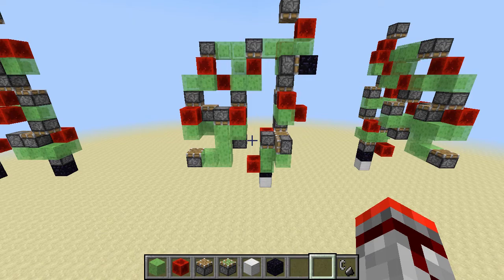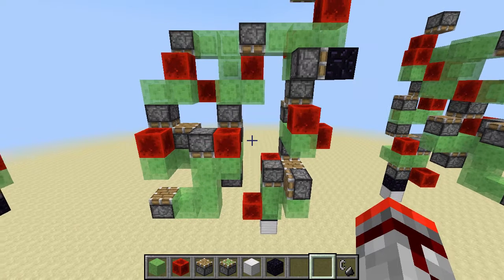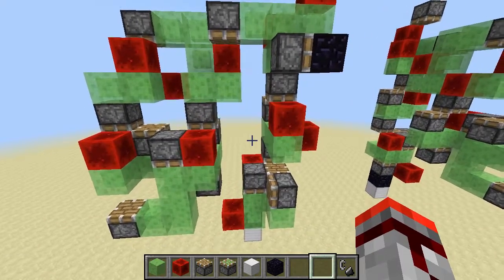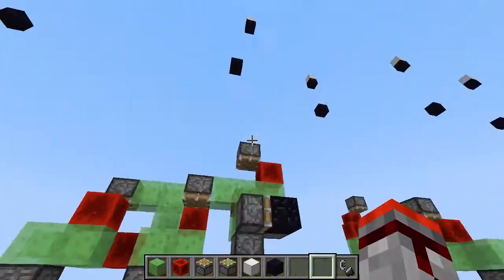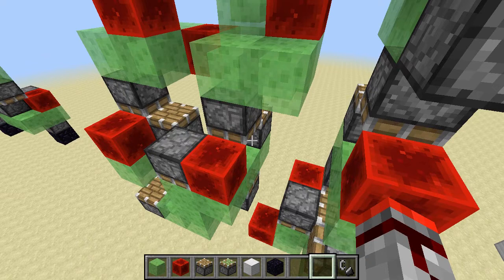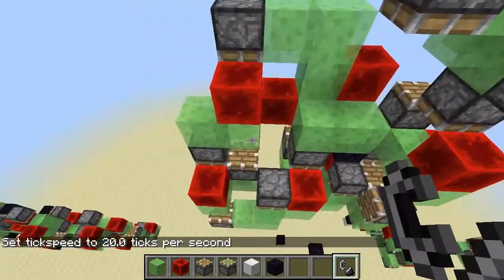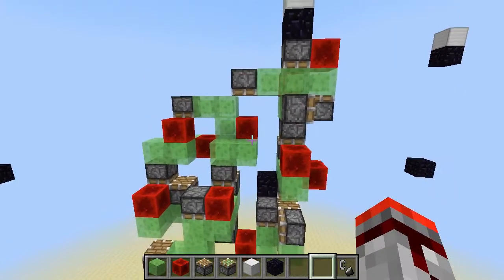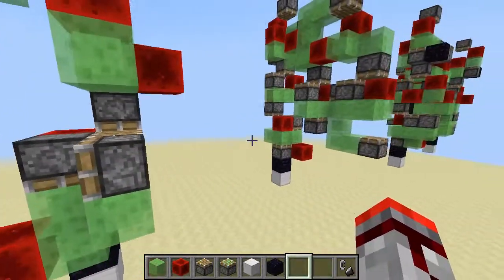3-stroke vertical bidirectional engine (1.8) - Minecraft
Today I show you a design for a 3-stroke vertical bidirectional engine. I mostly go over the stuff I discussed in my 3-stroke horizontal bidirectional engine video, so if anything is confusing you may want to check that out first. One minor thing I forgot to say in the video: due to the strange extending method, I had to give this contraption a reversion space of 1 block. Take this into account when you're adjusting the height of the reversers to make sure the machine travels in between the correct positions.

Links

SCHEMATIC DOWNLOAD (1.10, most likely also 1.9, with a bit of luck 1.8)